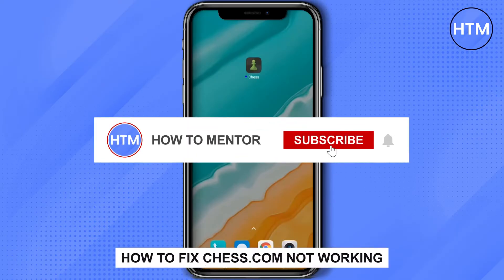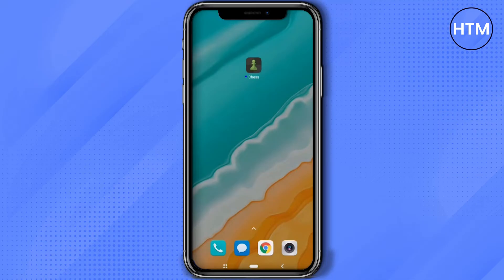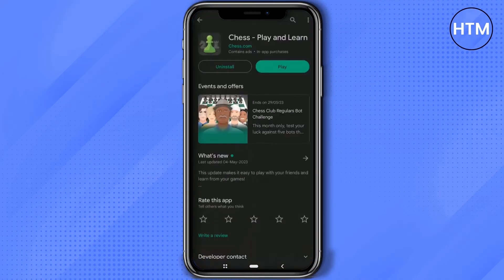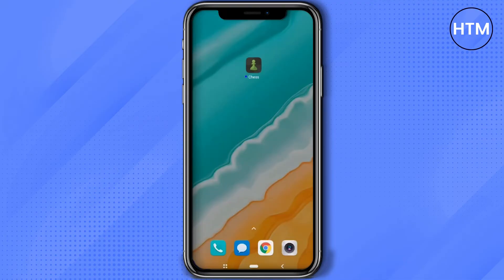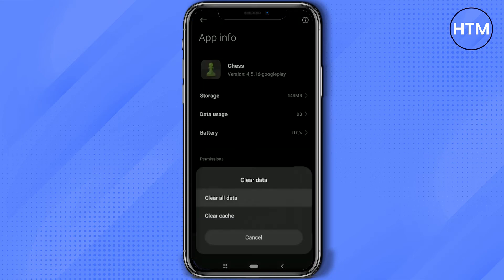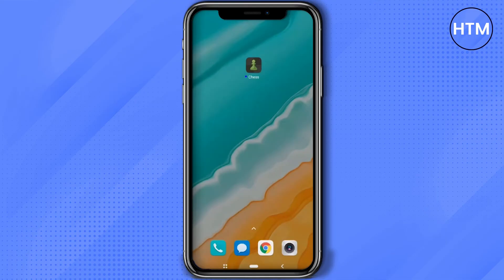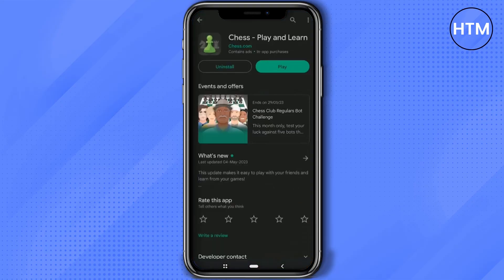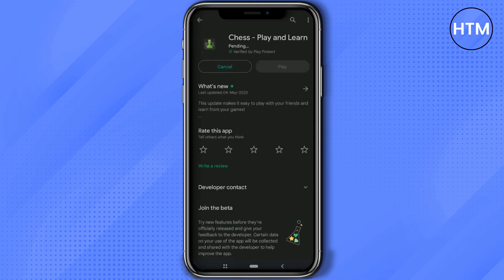How to Fix Chess.com NOT Working - (In 1 Minute)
How to Fix Chess.com NOT Working. It’s a very easy tutorial, I will explain everything to you step by step.